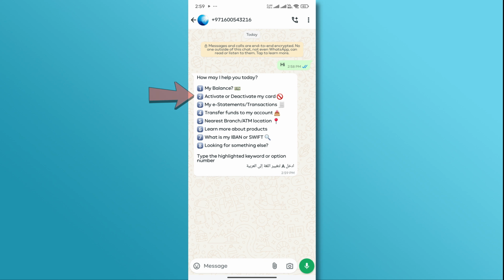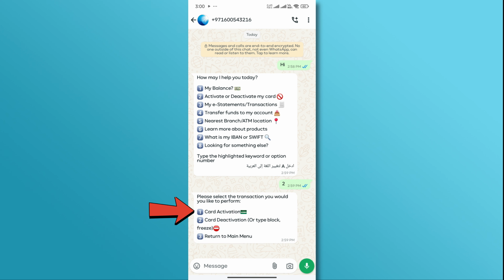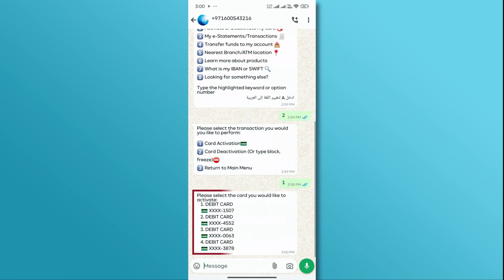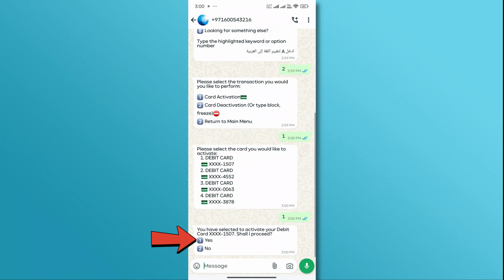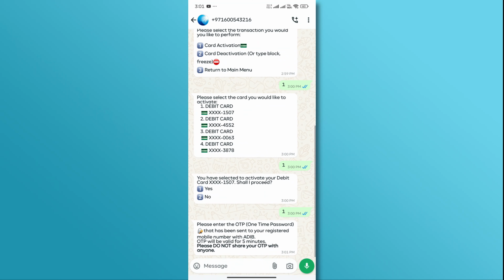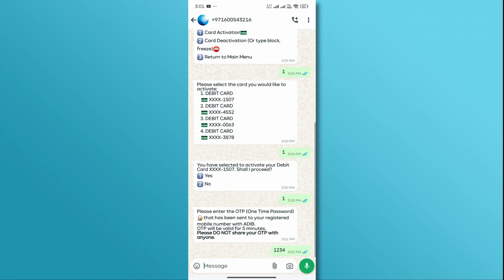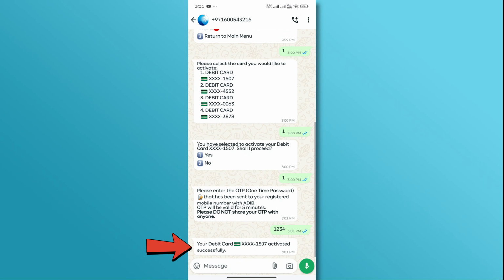How To Activate Adib debit Card Online-EASY WAY | How to activate abu dhabi islamic bank debit card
How To Activate Adib debit Card Online | how to activate Adib credit card online
Below questions answered in this video.
How to activate a new debit card?